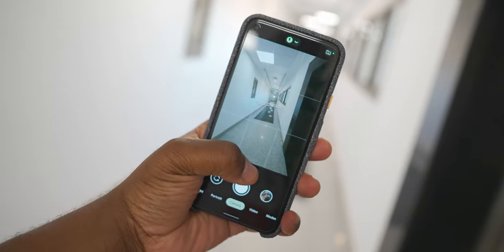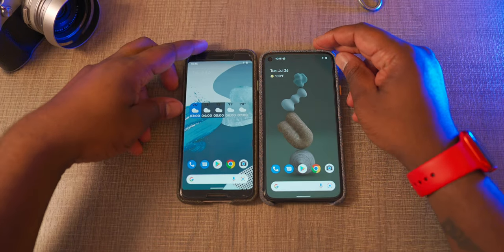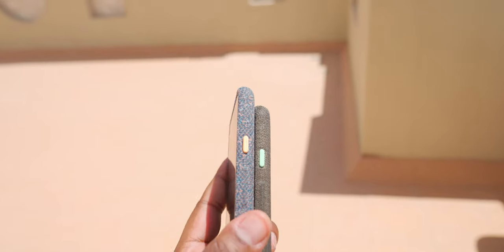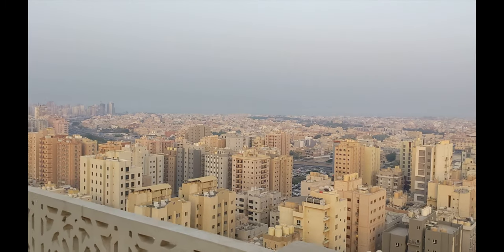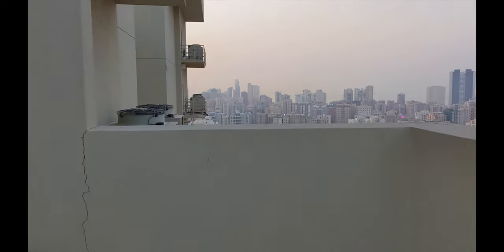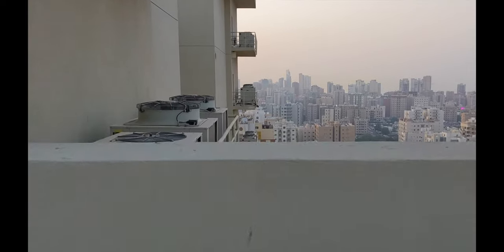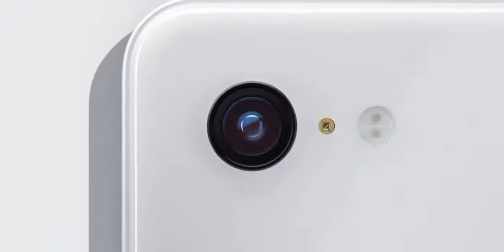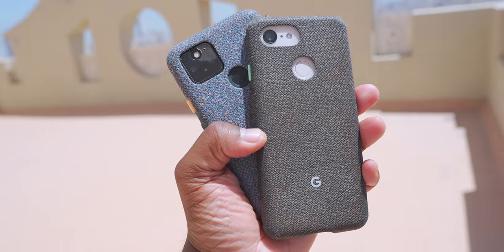I LOVE the PIXEL 5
A love letter to the Google Pixel 5 and Pixel 3. I need to sleep now but if you get at me in the comments I will respond as soon as possible. Meanwhile for your convenience:

Timestamps:

0:00 - Intro
0:15 - Pixel 3 was great
0:26 - Pixel 6, Yuck
0:50 - I love the pixel 5
1:03 - upgraded from the pixel 3
1:25 - ultrawide angle lens upgrade
1:56 - pixel 5 video?
3:20 - final thoughts
4:15 - Outro

*Pixel 5* for the low low

My Gear:
Vlog Camera

My camera

My Lens

Edits in FCPX on 2019 15 in Macbook

Drawings: @drawxdonnell
pictures: ben_wonderful